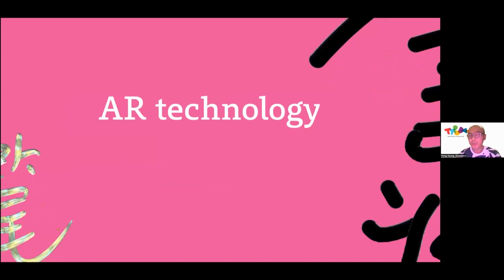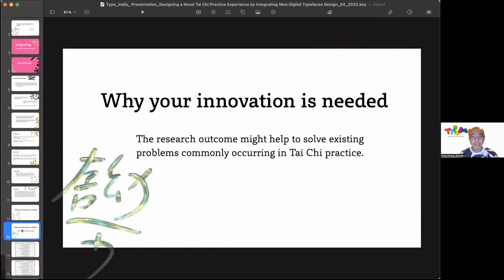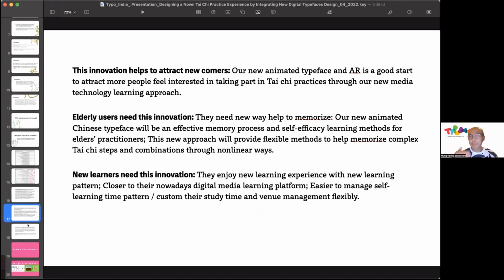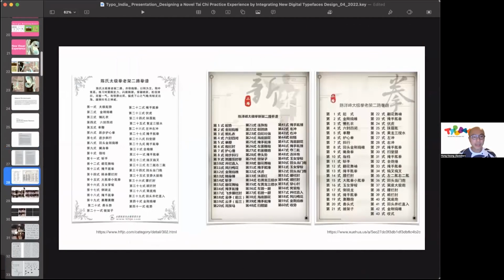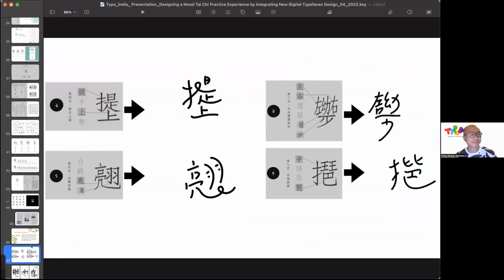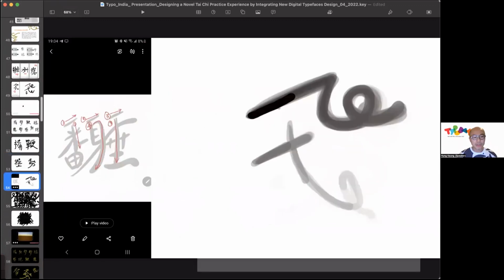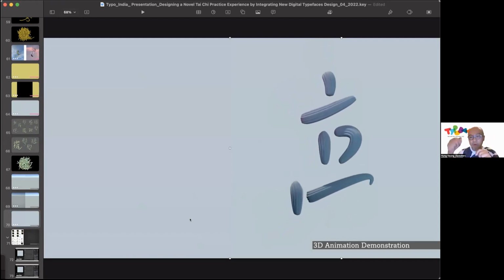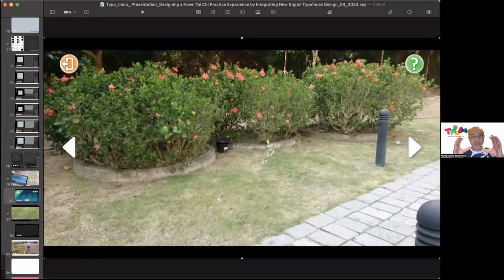Designing a Novel TaiChi Practice by Integrating New Digital Typeface Design & AR Technology by Hung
@dsourceindia This paper was presented by Hung Keung at the online Typography Day 2022 conference, hosted by the IDC School of Design, Indian Institute of Technology Bombay (IIT Bombay), Mumbai. The study explores how pilot research on Tai Chi character design was transformed into an interactive learning and teaching platform through advanced technologies, including animated 2D and 3D Chinese character typeface design and augmented reality (AR) 3D Chinese character development.